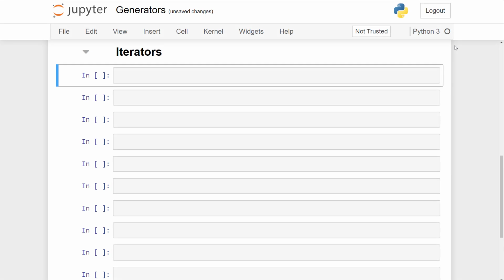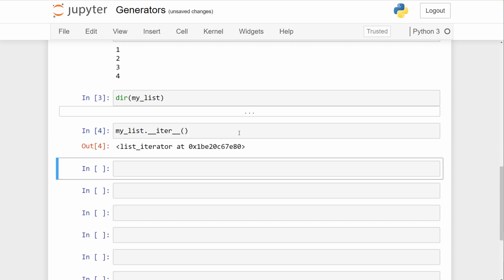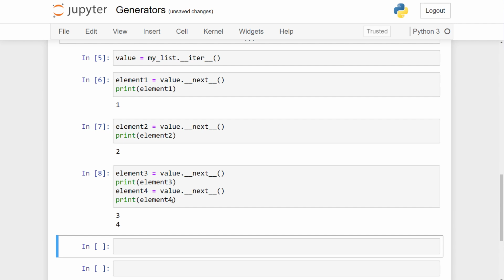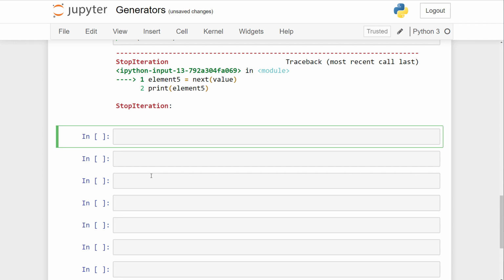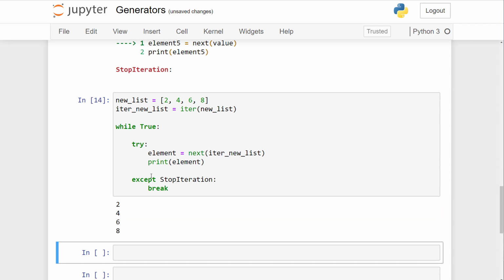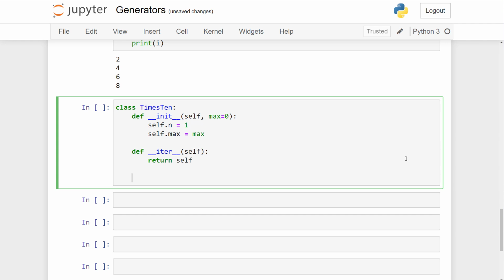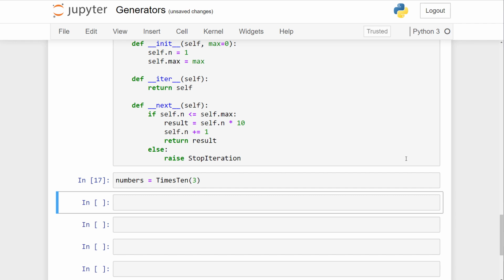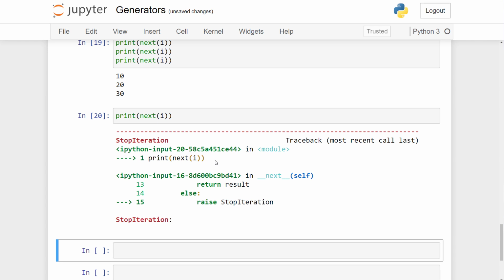Python Day 137: Understanding Iterators in Python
In this session, you will explore iterators in Python and discover how they provide the mechanism for accessing elements in a sequence one item at a time.

Iterators are a fundamental part of Python and power many of the language's most commonly used features, including for loops. Understanding how iterators work behind the scenes will give you deeper insight into how Python processes data efficiently and how iterable objects behave during iteration.

Today, you will learn what iterators are, how they relate to iterable objects and loops and why they form the foundation of Python's iteration system.

By the end of this lesson, you will have a clear understanding of how iterators work and how they support efficient and flexible data processing in Python.

• What iterators are in Python
• How iterators differ from iterable objects
• How Python accesses elements one at a time
• How for loops use iterators behind the scenes
• How iterators support efficient data processing
• How iteration works throughout the Python language

Learning about iterators helps you:
• Understand how Python processes collections internally
• Write more efficient and scalable code
• Build a stronger understanding of loops and iteration
• Prepare for advanced concepts such as generators
• Develop a deeper understanding of Python's execution model
Iterators are a core feature of Python and are used throughout the language to provide efficient access to data without loading everything into memory at once.

• Beginners exploring advanced Python concepts
• Learners wanting to understand how loops work internally
• Students strengthening their understanding of iteration
• Anyone interested in writing more efficient Python code
• Viewers preparing for advanced Python programming topics

🔥 Discover What Powers Every Python Loop
This session reveals one of the hidden mechanisms behind Python's simplicity.
By understanding iterators, you will gain a deeper appreciation of how Python processes data and why iteration is such a powerful feature of the language.

👉 Comment if you knew that every for loop uses an iterator behind the scenes